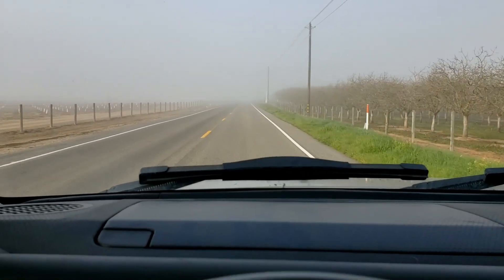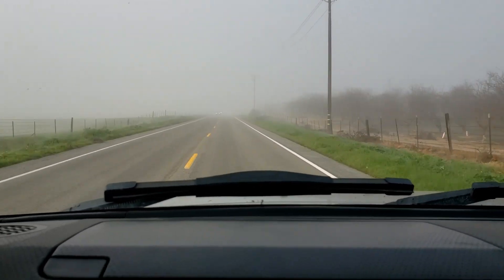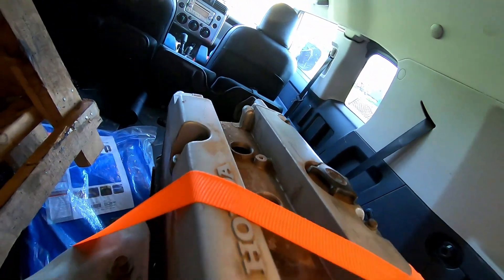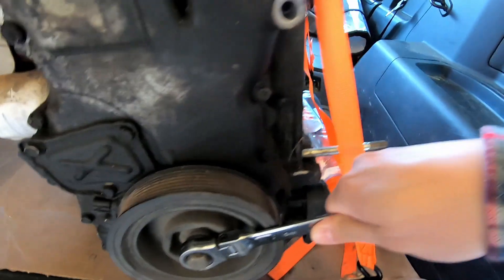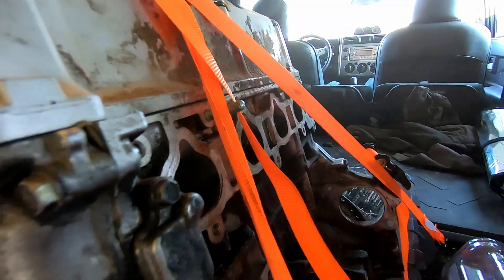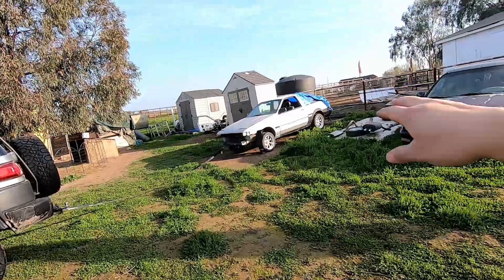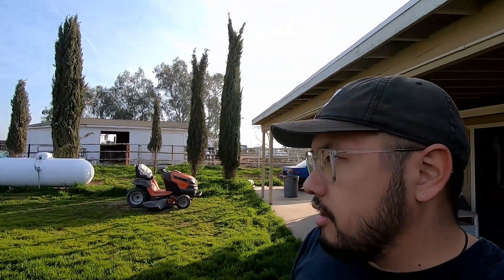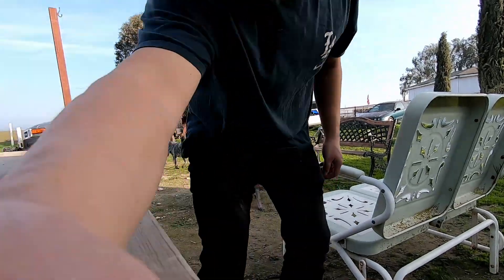I bought ANOTHER engine for the AE86?